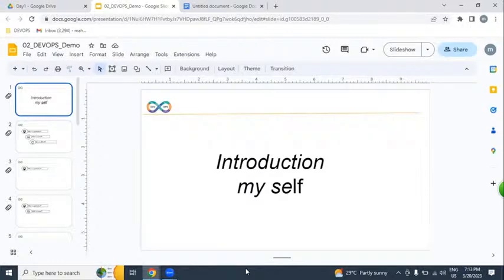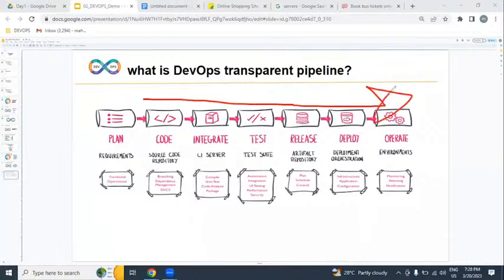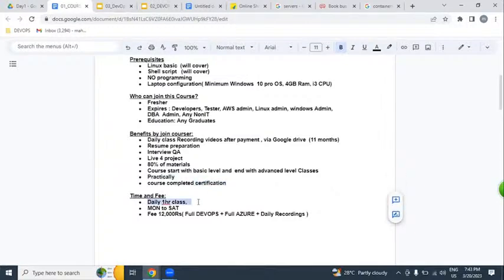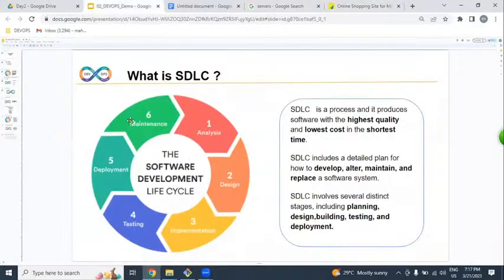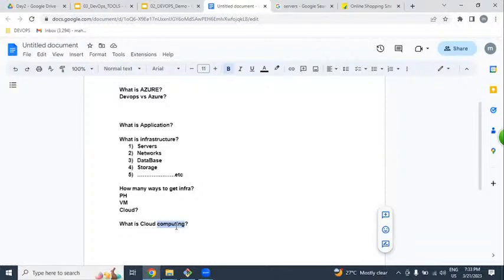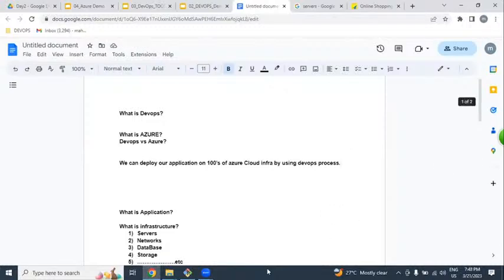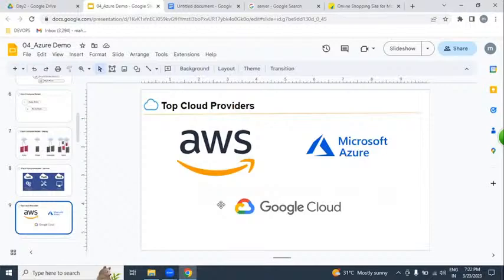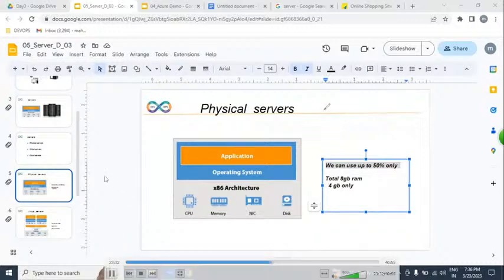AZURE DEVOPS tutorials by Mr. Maha Sir